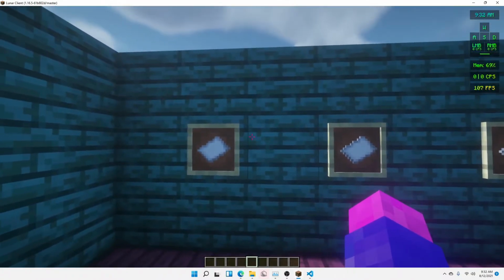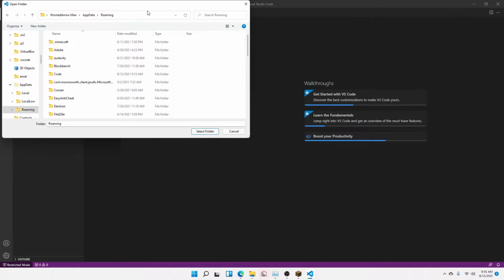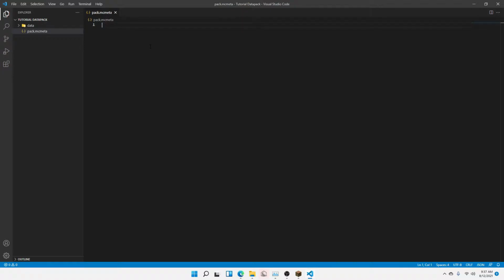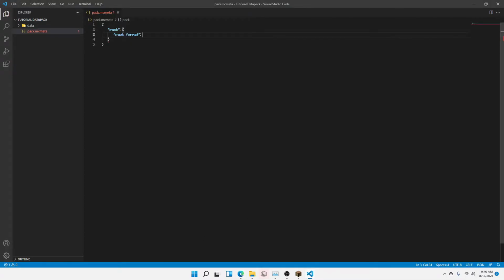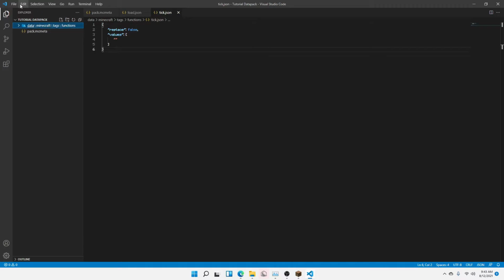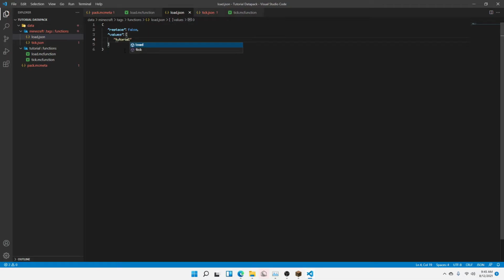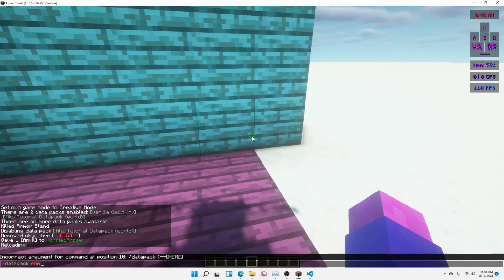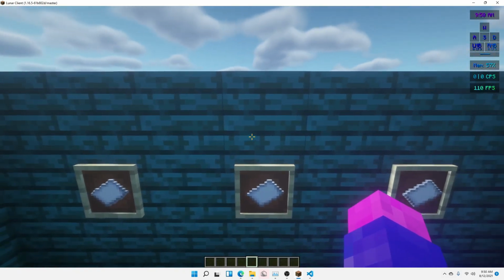How to make a Minecraft Datapack | Tutorial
In this video, I show you how to make a Minecraft datapack!
This is a fairly basic tutorial that mainly just covers the core of the datapack, but it should be enough to get you started!

Chapters:
0:00 Intro
0:18 What's needed
0:57 Set up VS Code
3:48 Coding the datapack!
13:33 Custom functions
14:39 Outro

File names and text:
  load.json
      "replace": false,
      "values": [
          "NAMESPACE:LOAD FUNCTION NAME (without .mcfunction)"

  tick.json
      "replace": false,
      "values": [

  pack.mcmeta
      "pack": {
          "pack_format": 4-7 (See 5:40),

If you got all the way down here, you're awesome!